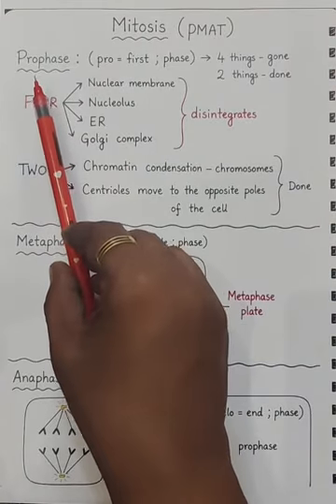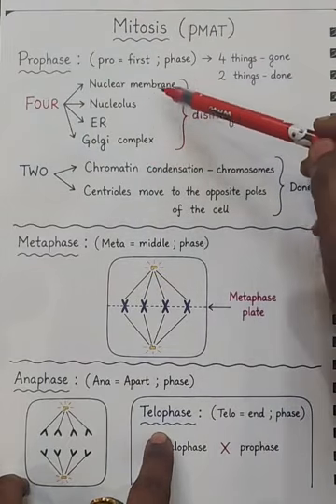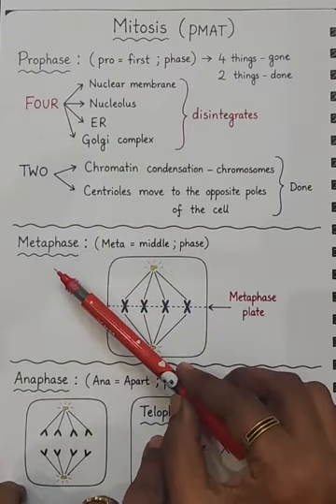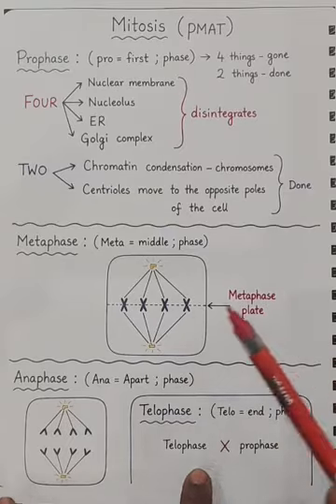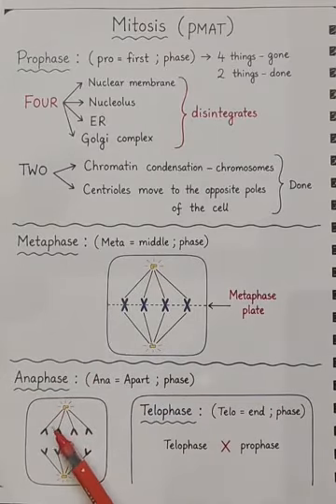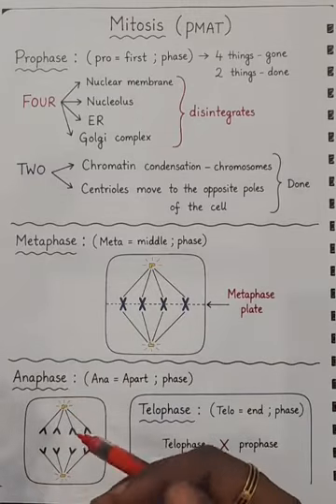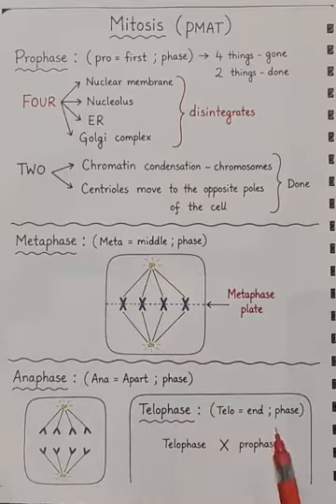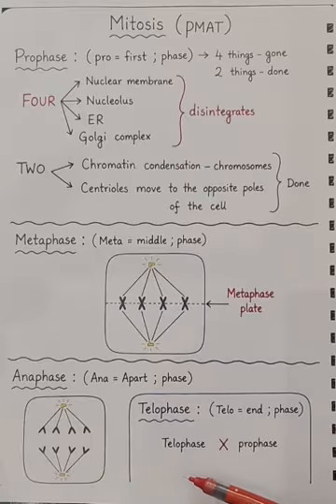Trick to remember Mitosis